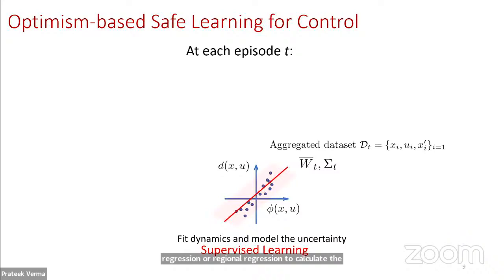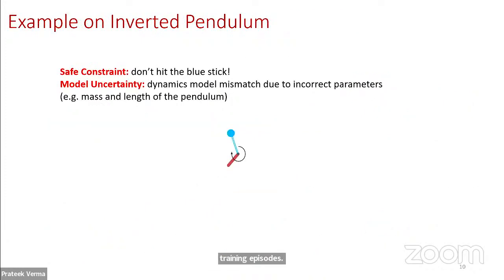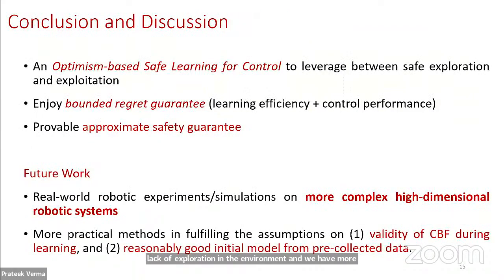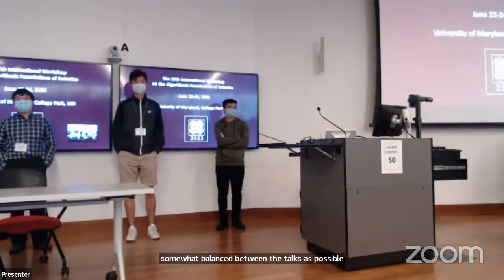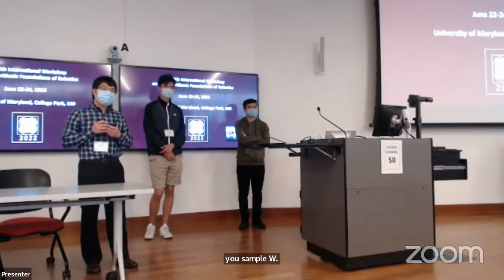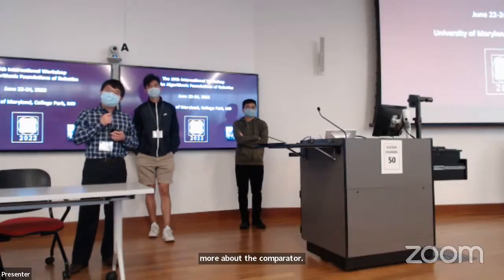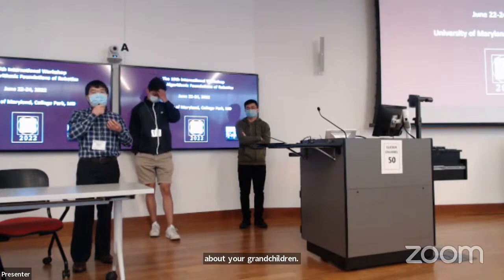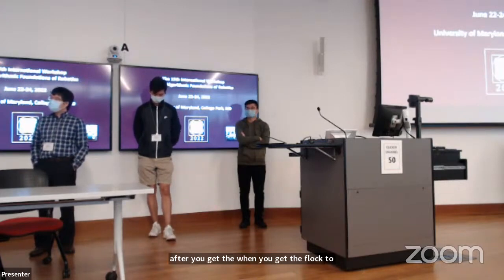WAFR 2022 Day 1 32